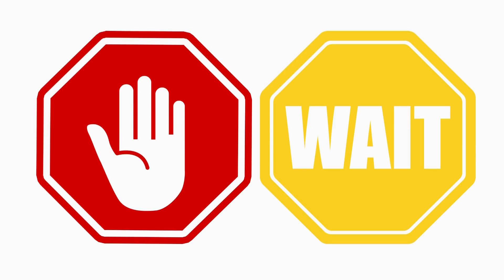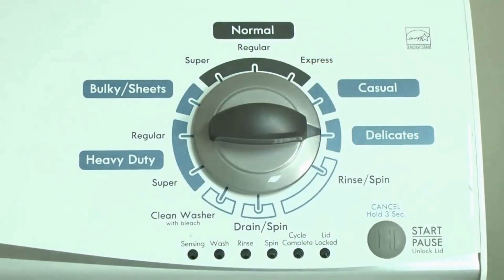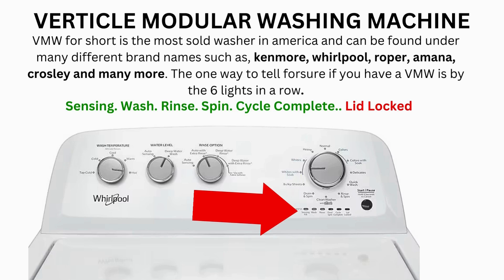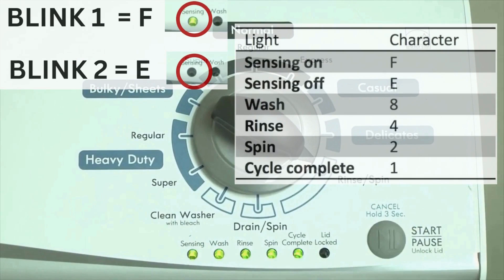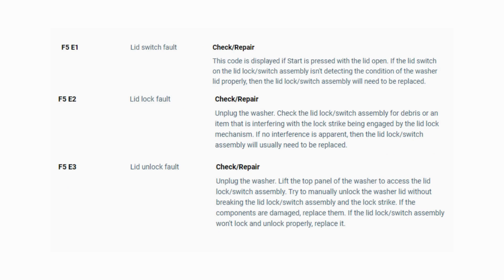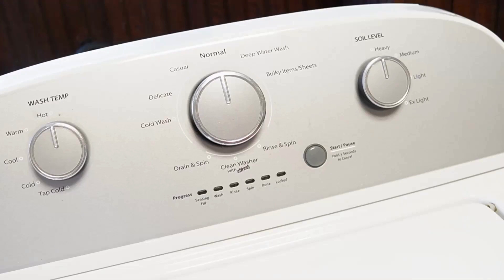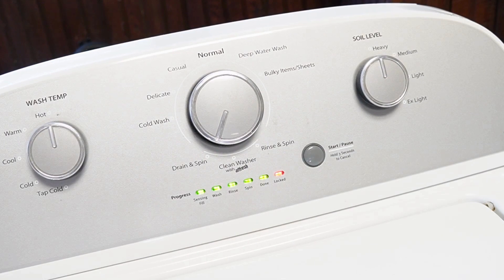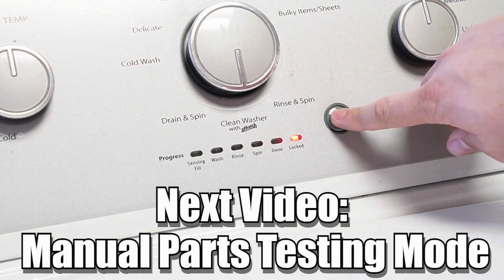Roper Washing Machine Reset Quick Troubleshooting Guide